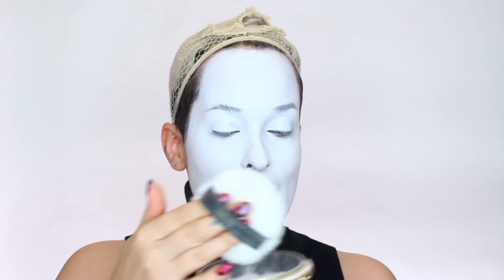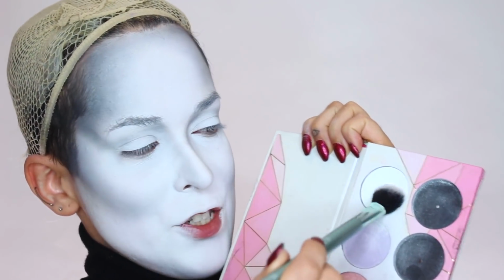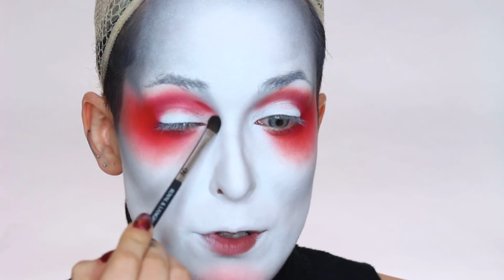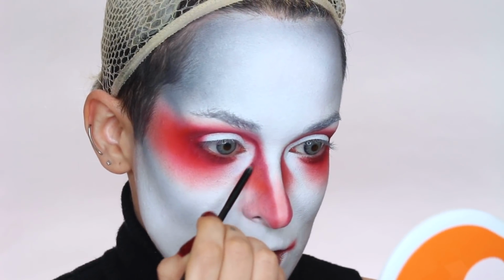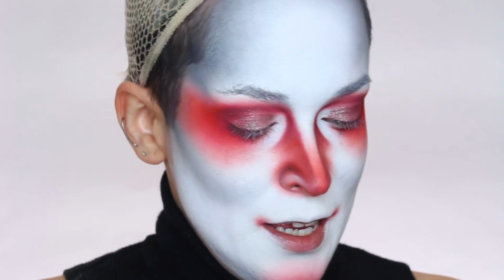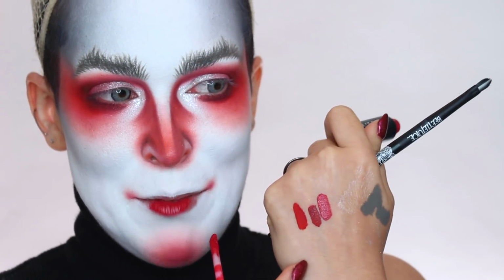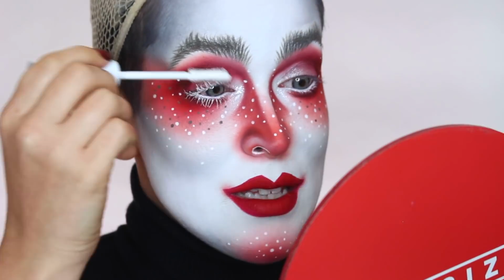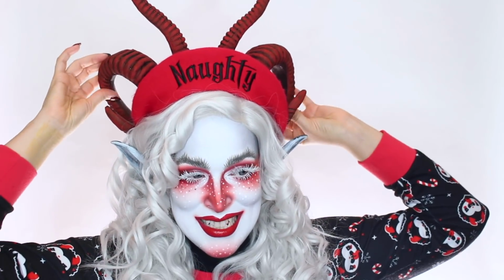WHITE KRAMPUS MAKEUP LOOK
MER CHRIMUS!

Audrey Winningham, and Frankie Fernandez

PRODUCTS USED:

Laura Mercier Pure Canvas Primer Hydrating
Mehron Clown White Lite
Beauty Blender
RCMA No Color Powder
Anna Sui Loose Powder Case
Lunatick Cosmetics Contour Palette Vol. 2
The Waiting Room Eyeshadow Palette
Sugarpill Pressed Shadows in 'Tako’, ‘Love+’, and ‘Flamepoint’
BH Cosmetics Cherry On Top Palette
Melt Vida Palette
Sugarpill C2 Capsule Collection Eyeshadow & Pressed Pigment Palette
HAUS LABORATORIES GLAM ATTACK LIQUID SHIMMER POWDER in ‘Flash’
MUFE Star Lit Diamond Powder in 101
Nyx Glitter Primer
Got2b Glued Styling Spiking Hair Glue
Melt 125 Years Gel Liner (limited edition)
MUFE Rouge Artist Lipstick in 314 Glowing Ginger
Suva Beauty Hydraliner in 'Space Panda'
Nyx Jumbo Pencil in 'Milk'
Colourpop Little White Lie Mascara
Tower 28 Beauty ShineOn Jelly Lip Gloss
Woochie Werewolf Ears
BH 3D Lashes in 3d-559

• MOO Printing off your first order

•Depop: @pompberry
•Snail Mail: